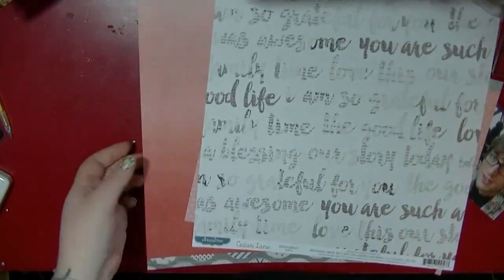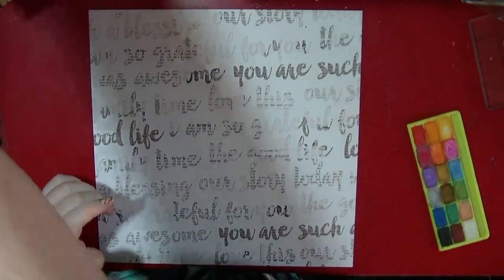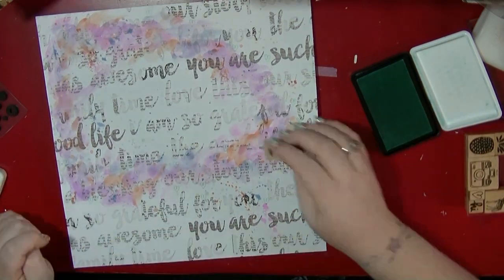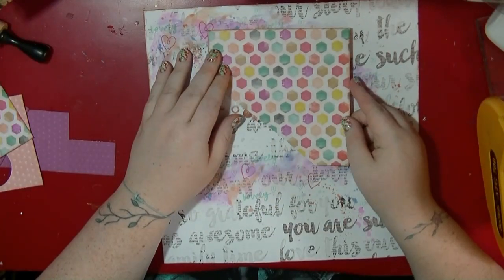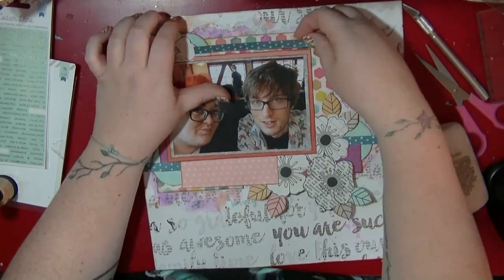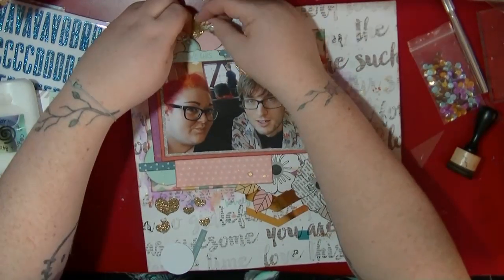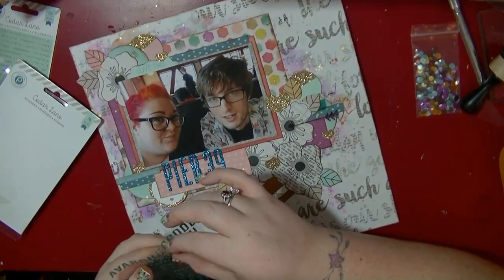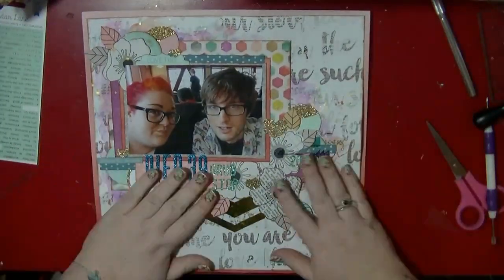Scrapbooking Process Video - Pier 39 Grub Stop